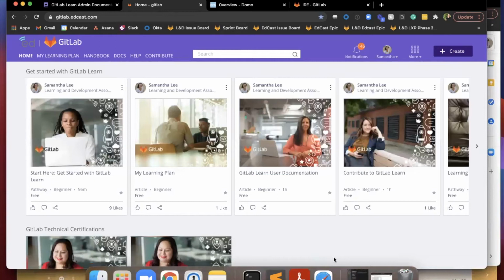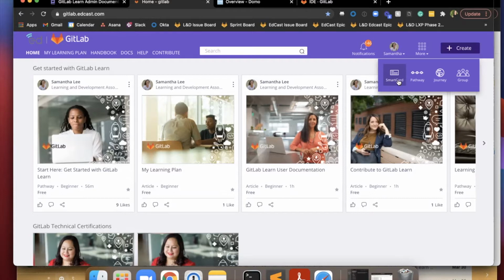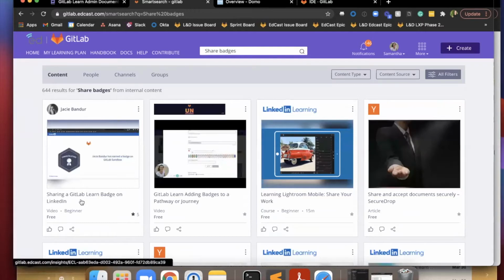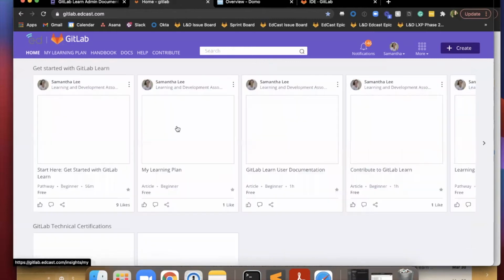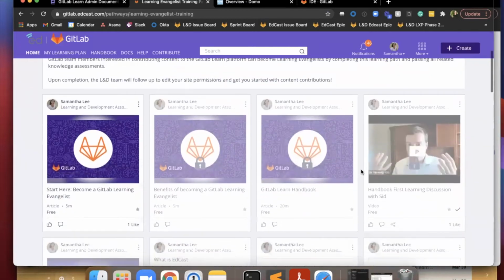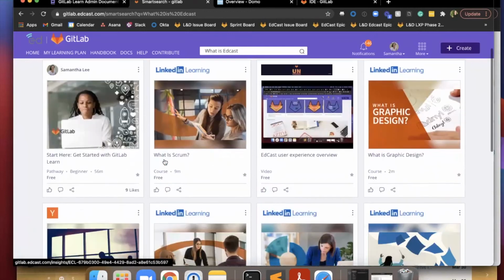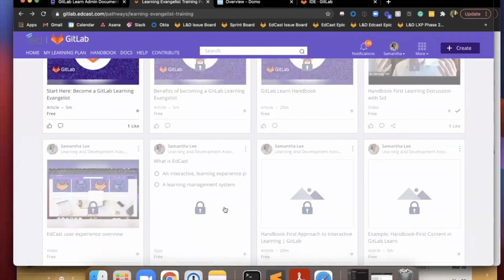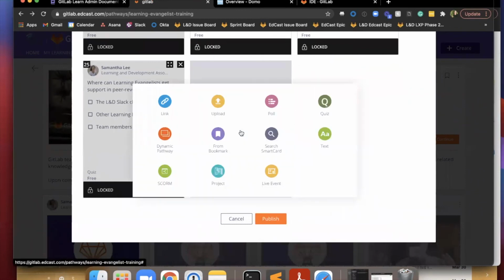Creating SmartCards in a Pathway